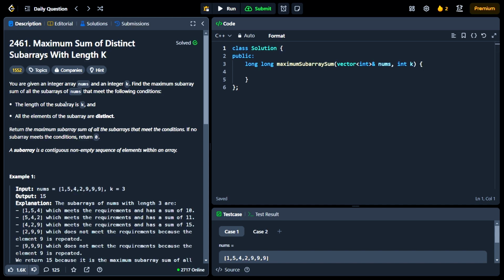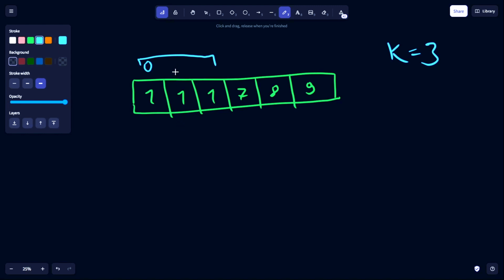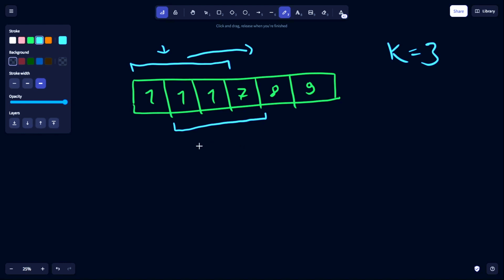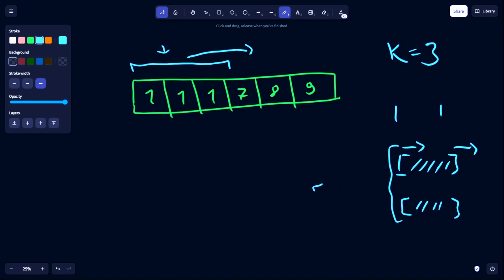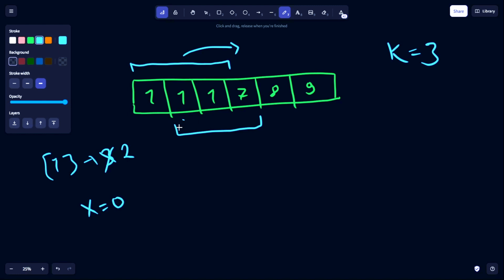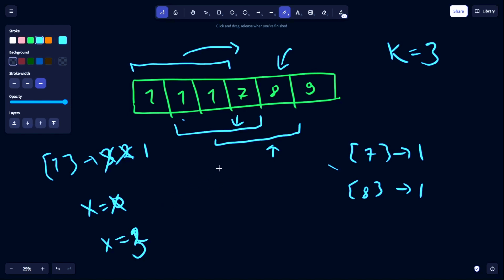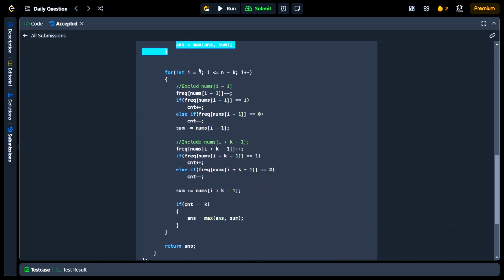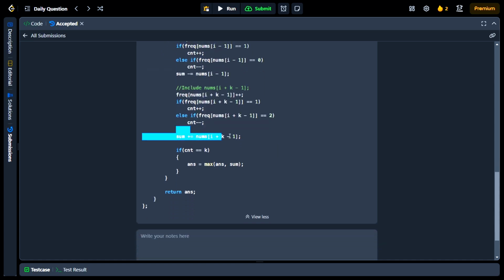LeetCode Medium. 2461 Maximum Sum of Distinct Subarrays With Length K. Basics of Sliding window.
In this video, I showed you how you can solve this problem with a simple sliding window approach.

Timestamps:
0:00 Problem statement
1:43 Brute Force explanation
3:55 Optimization
7:46 Dealing with distinct subarrays
12:00 Code explanation